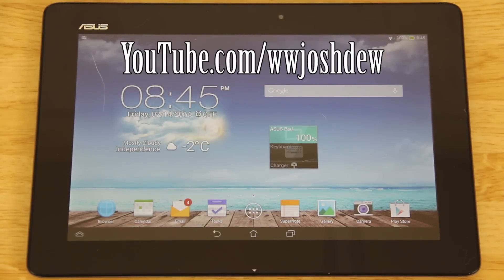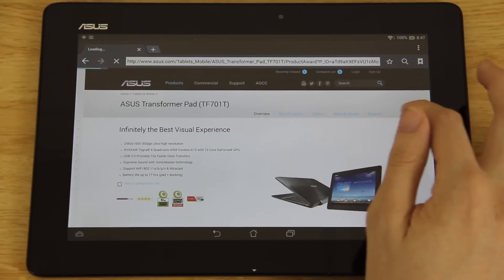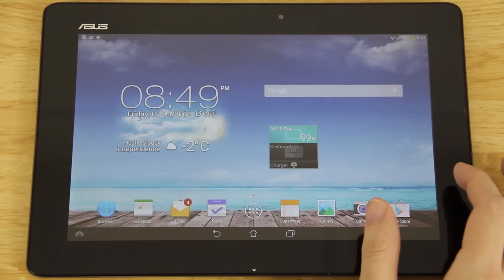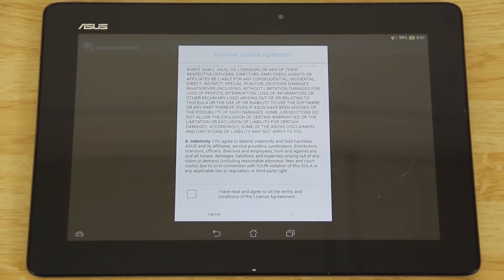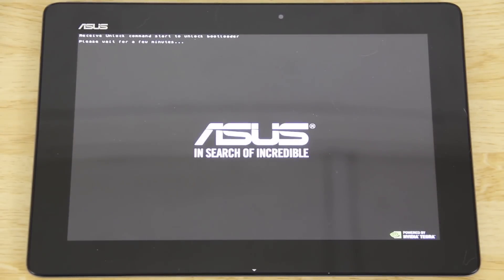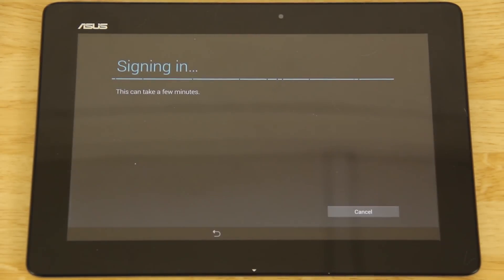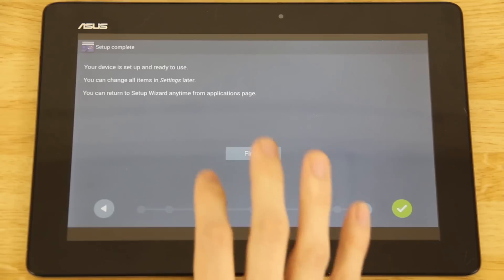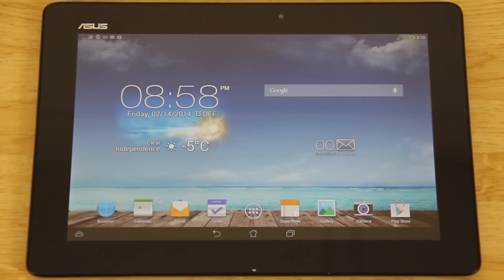How To Unlock the Transformer Pad TF701T Bootloader!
(Extracted for your convenience! Just install it)

I'll do a video on that ASAP!